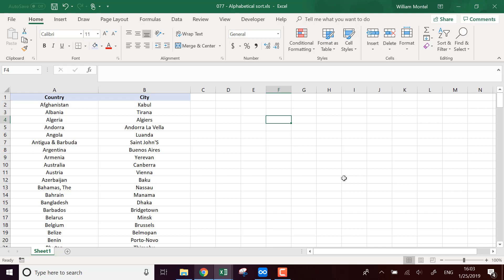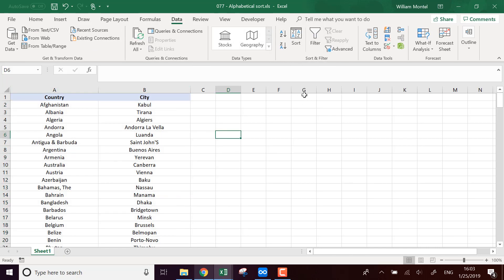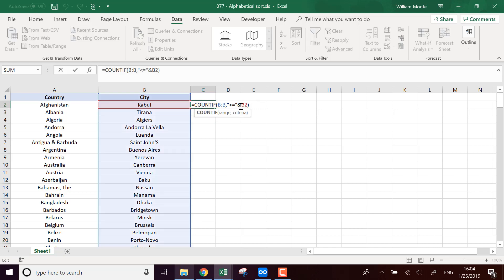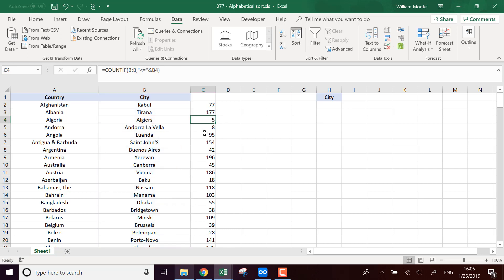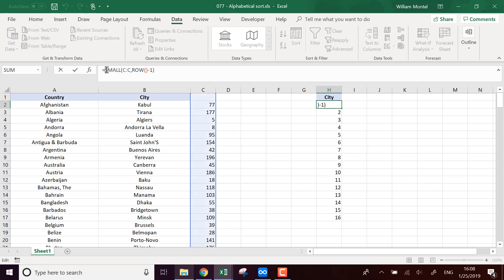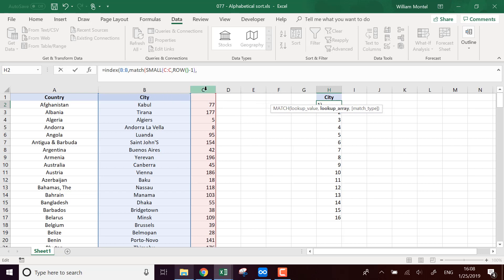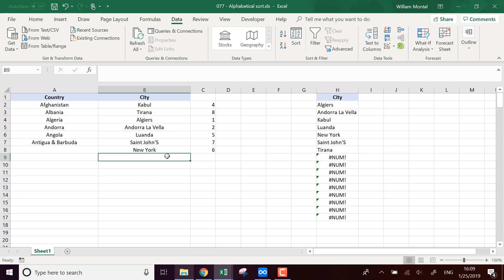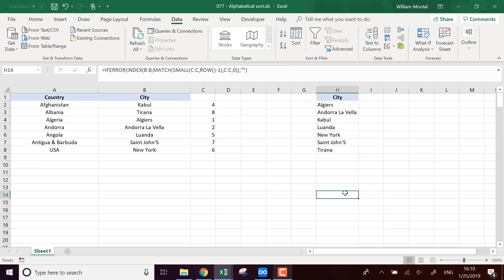Excel Formula - Automatic Alphabetical sort - Doctor Excel #077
Doctor Excel shows you how to make an automatic alphabetical sort using Excel formulas

You will see all the formulas needed to make an automatic sort and you can download the template